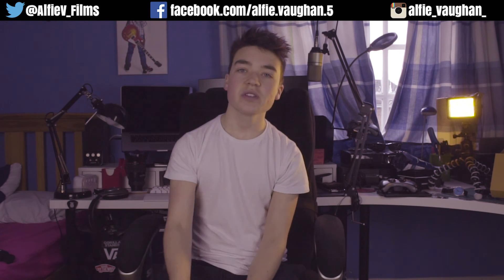Sony a7s Test Footage!